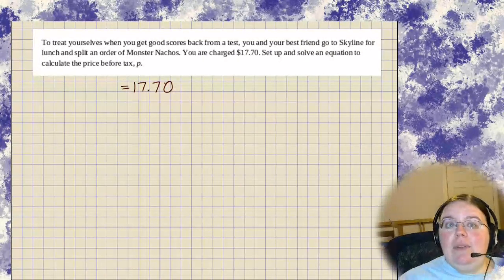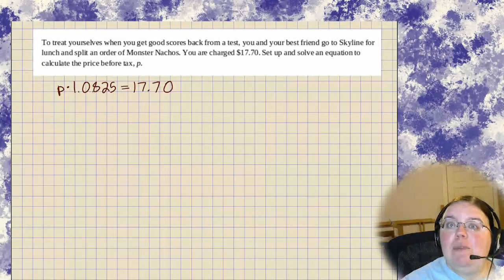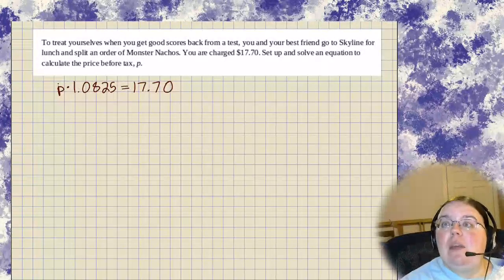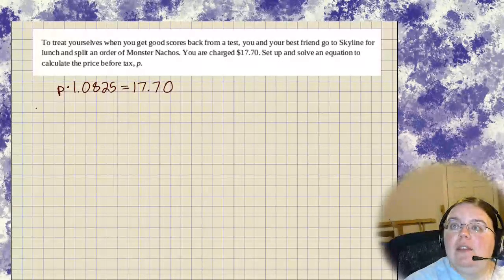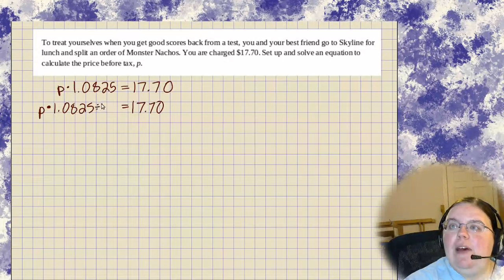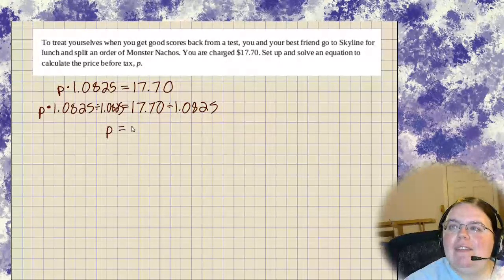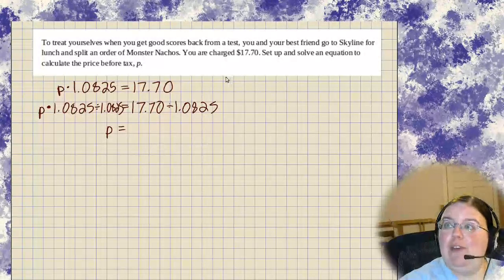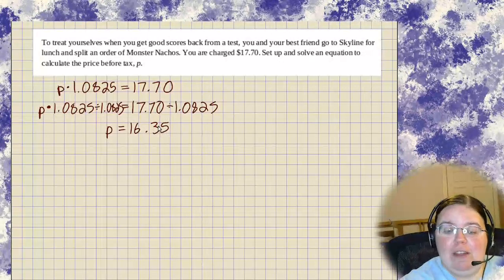Monster Nachos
Learn how to use equations to work backwards in sales tax calculations